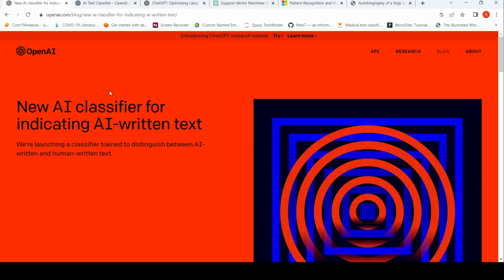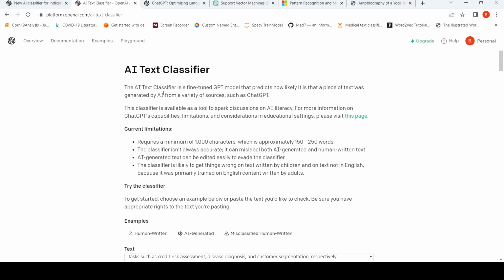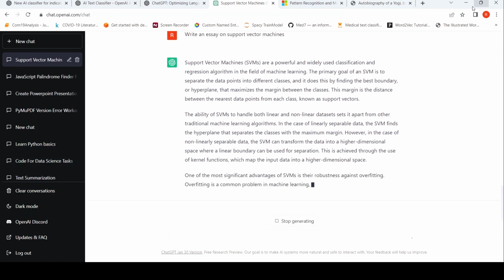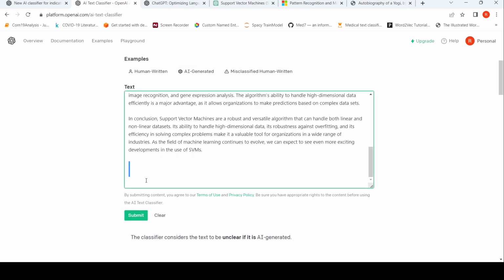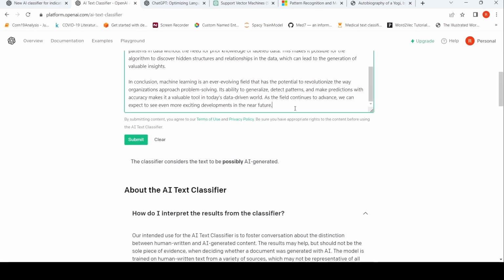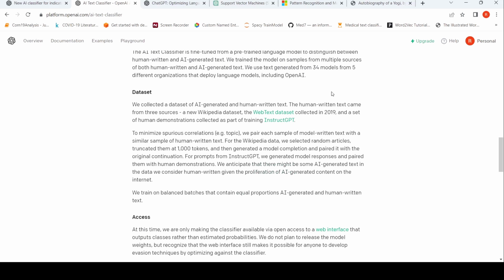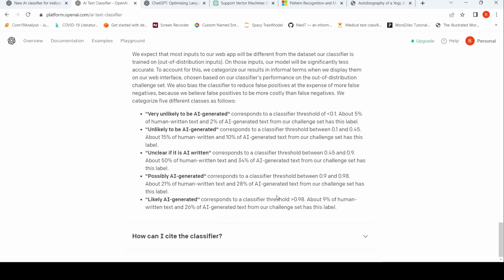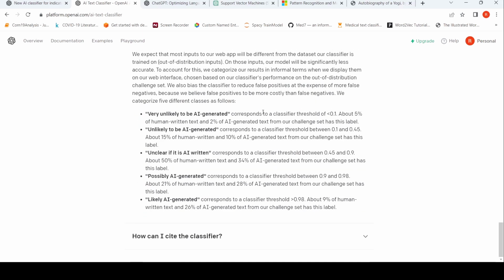OpenAI AI Text Classifier Official Tool to Distinguish between AI written and human written text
In this video I explain about OpenAI AI Text Classifier  which can Distinguish between AI written and human written text. OpenAI has launched this classifier on 31st January 2023. The AI Text Classifier is a fine-tuned GPT model that predicts how likely it is that a piece of text was generated by AI from a variety of sources, such as ChatGPT.